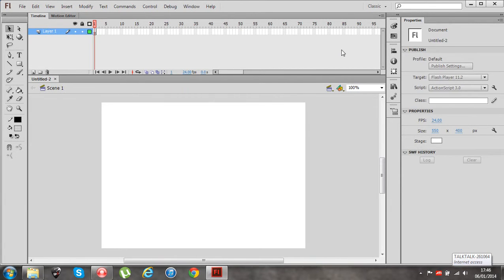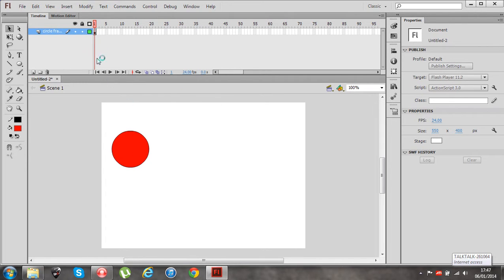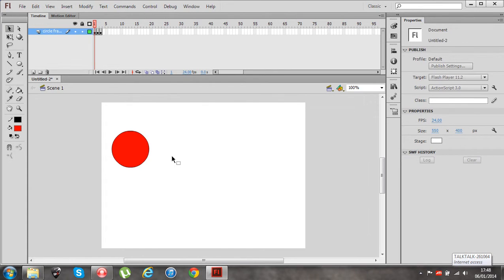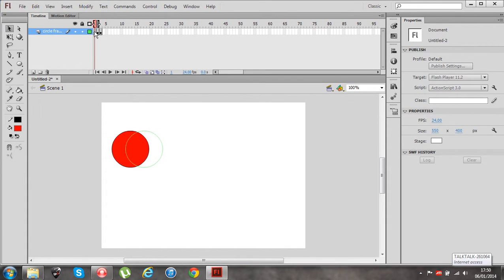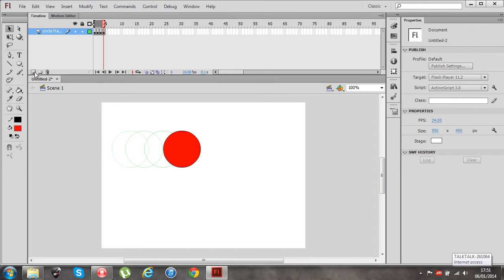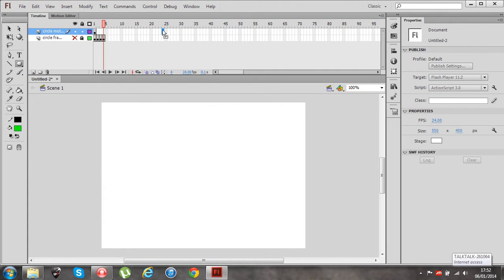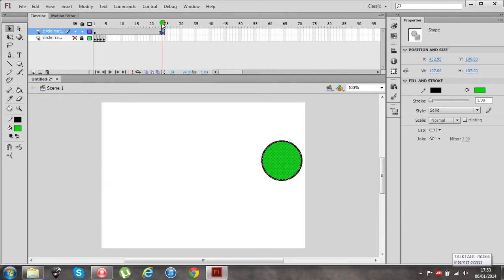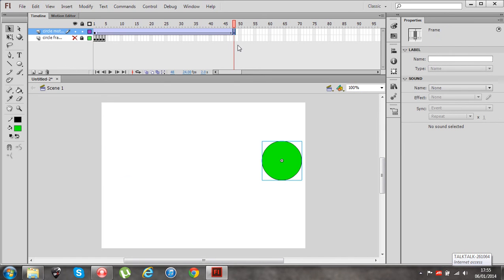2014 01 06 17 46 10 1360x768